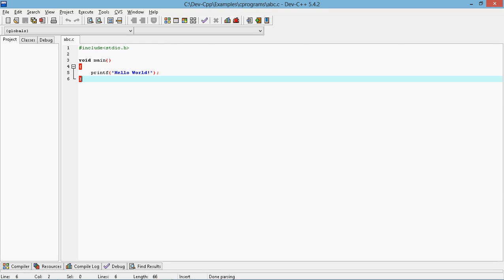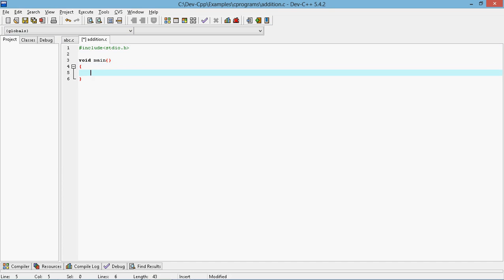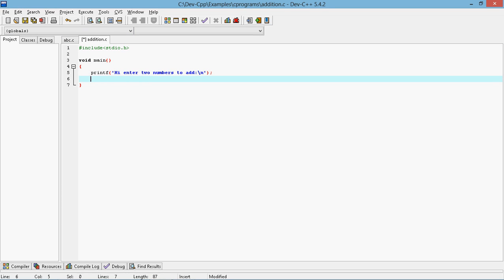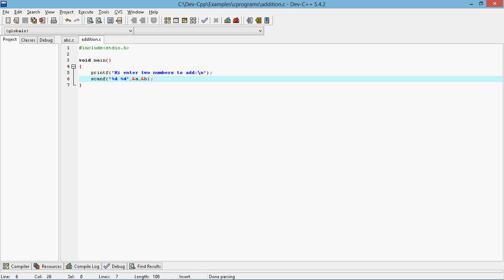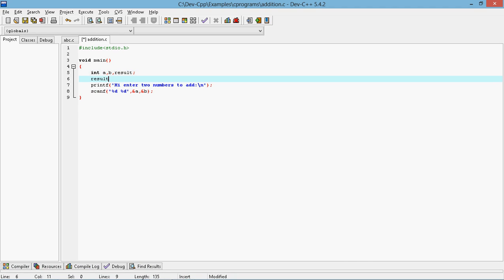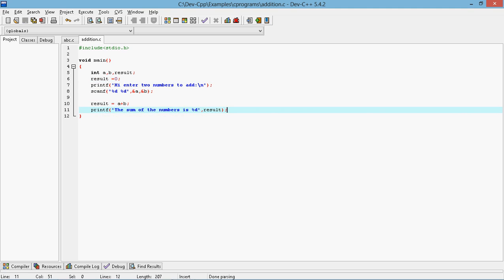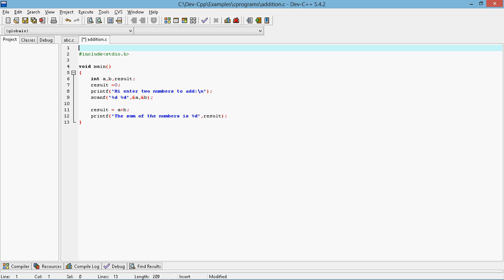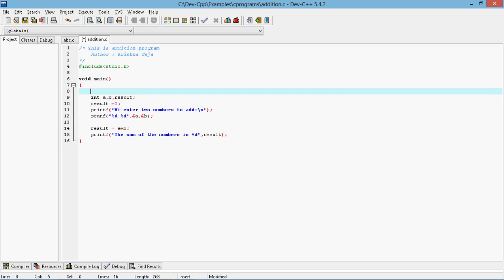1.4 C Programming - Second Program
In this video we shall write a c program to add two numbers given by user also adding comments to give clarity of coding.